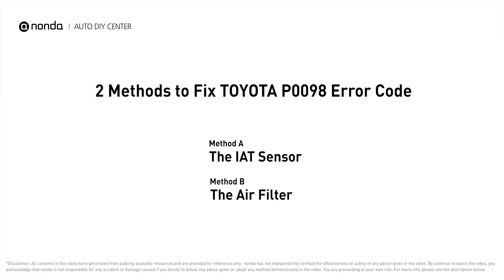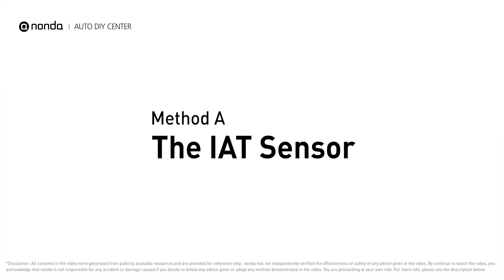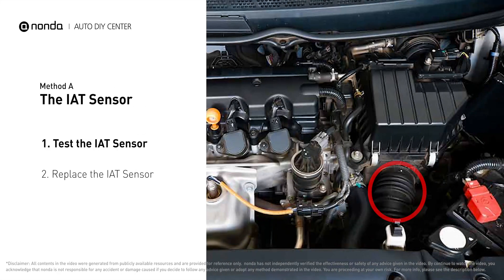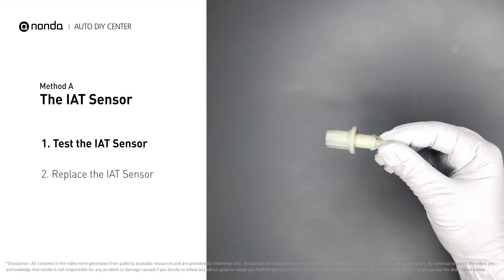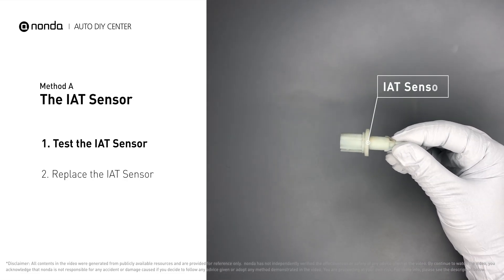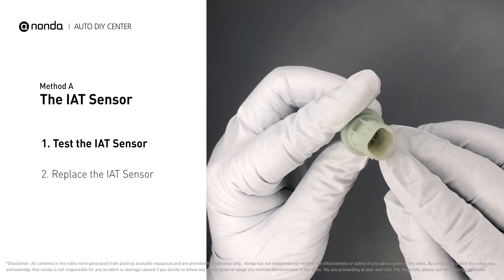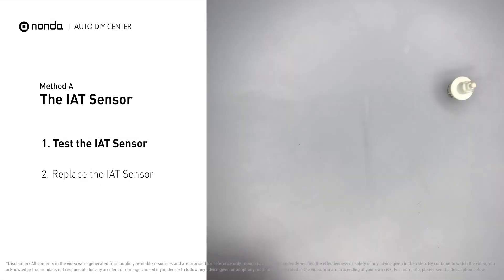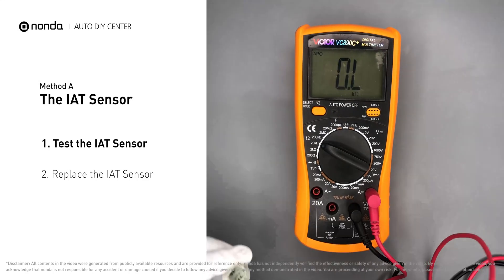How to Fix TOYOTA P0098 Engine Code in 3 Minutes [2 DIY Methods / Only $7.57]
Claim your FREE engine code eraser

Engine Code TOYOTA P0098: Intake Air Temperature (IAT) Sensor 2 Circuit High. It indicates that the engine control module has determined that the intake air temperature sensor 2 has an open circuit in the sensor circuit.
 How to test The IAT Sensor. How to replace The Intake Air Temperature Sensor. Tips and tricks for testing and replacing the IAT in your car and fixing code TOYOTA P0098. Tips and tricks for testing and replacing the air filter in your car and fixing code TOYOTA P0098.

Fix Engine Code TOYOTA P0098 Easy DIY Method A | The IAT Sensor
1. Test the IAT Sensor
2. Replace the IAT Sensor

Fix Engine Code TOYOTA P0098 Easy DIY Method B | The Air Filter
1. Remove the used Air Filter
2. Reinstall a new Air Filter

0:00 What is TOYOTA P0098
0:40 Method A - The IAT Sensor
1:18 Method B - The Air Filter
2:26 Claim a FREE Engine Code Eraser